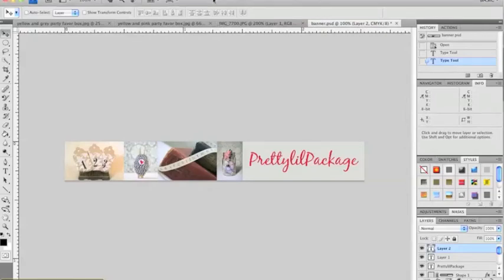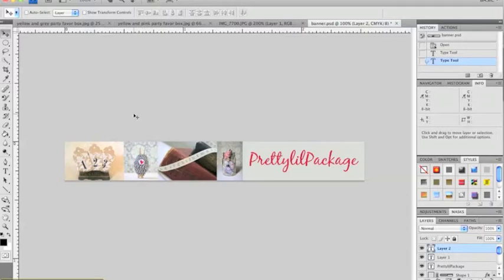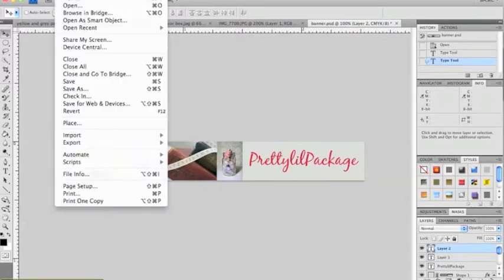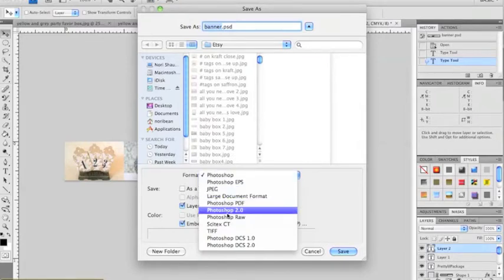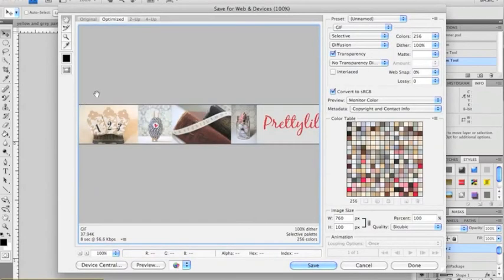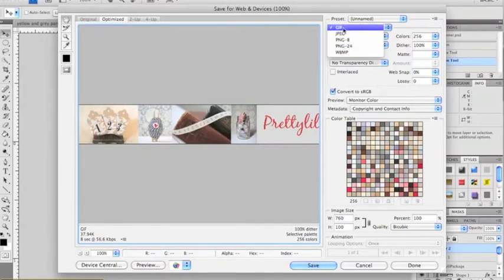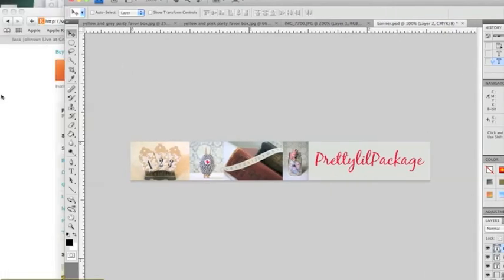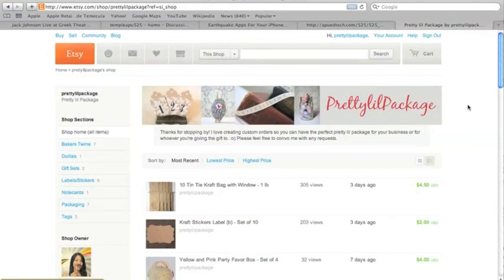Dark photos on Etsy- Changing picture format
My banner was showing up as a very dark image when I viewed my Etsy shop through Safari.  Here's how I remedied the problem.